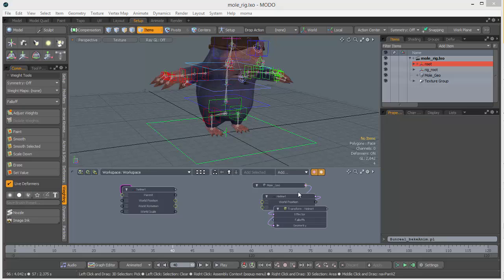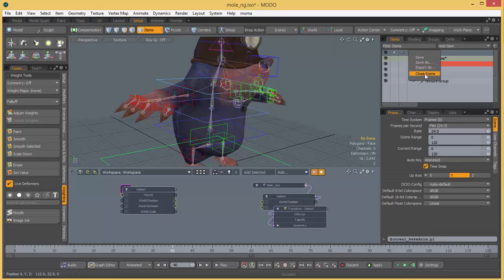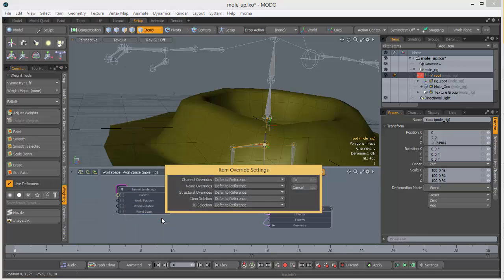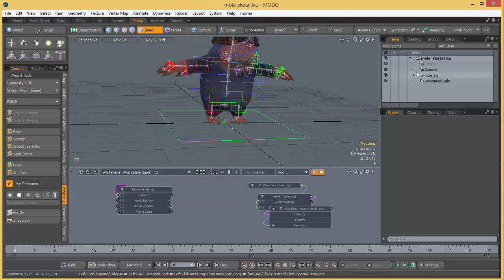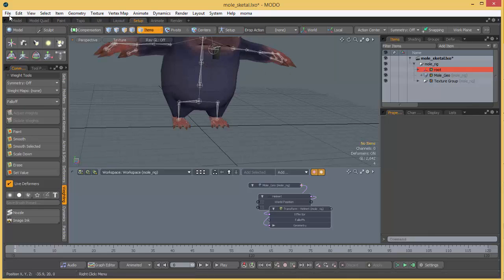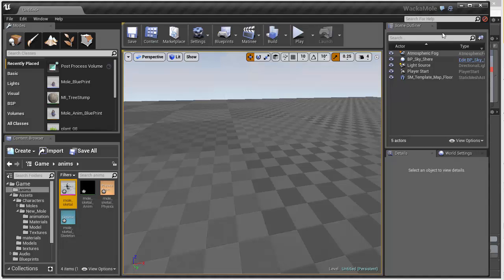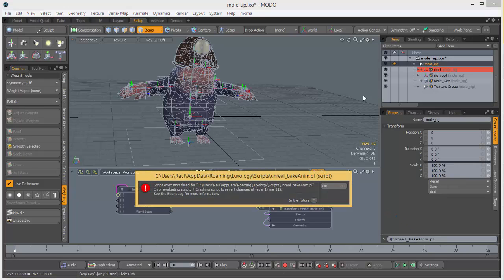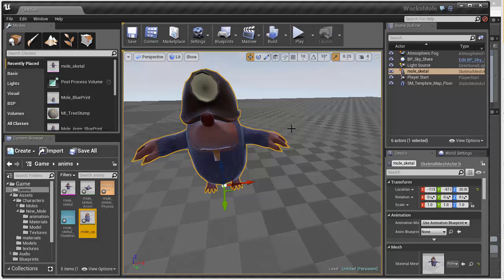Skeletal Mesh export from modo to unreal 4.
Tutorial covers how to export skeletal meshes from modo to unreal 4, as well as the usage of a custom script i wrote to facilitate the process.